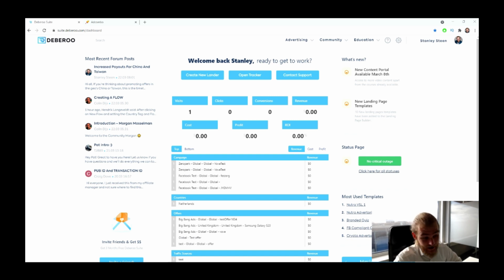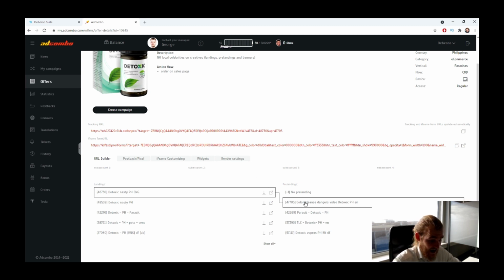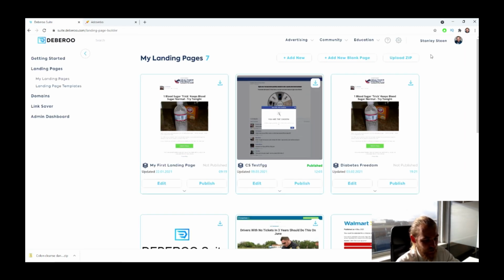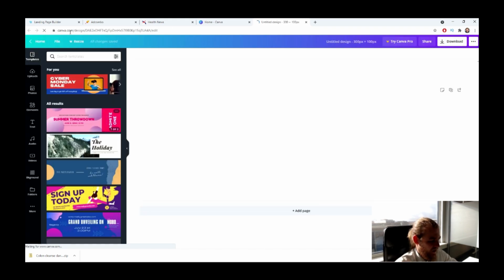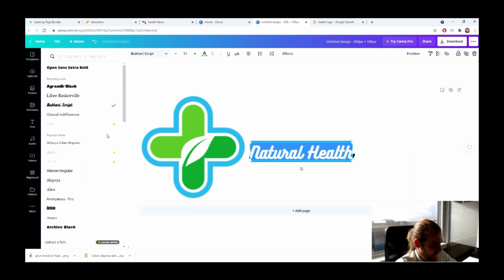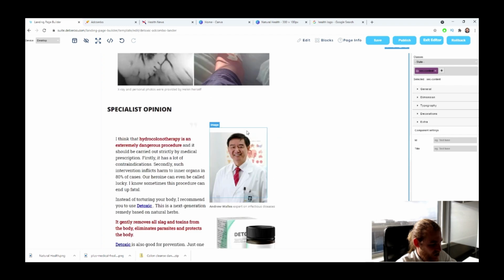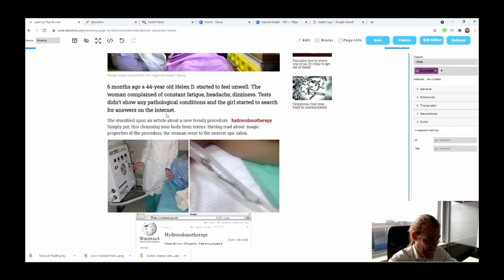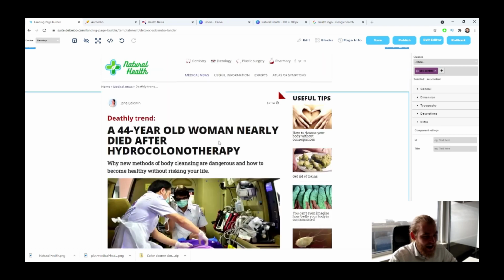How To Make Money with AdCombo [2021]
In this video, Deberoo Suite coach Stanley Steen will show you how to make a landing page for an AdCombo offer. He will be focusing on the Health vertical and create a landing page that will bring us more conversions.